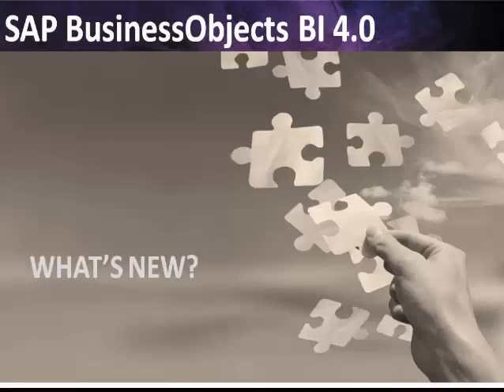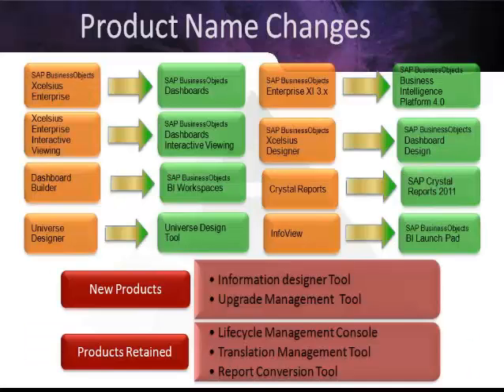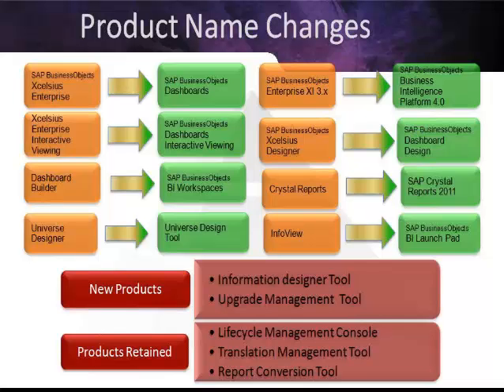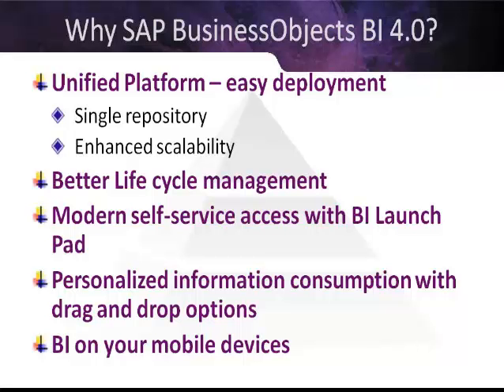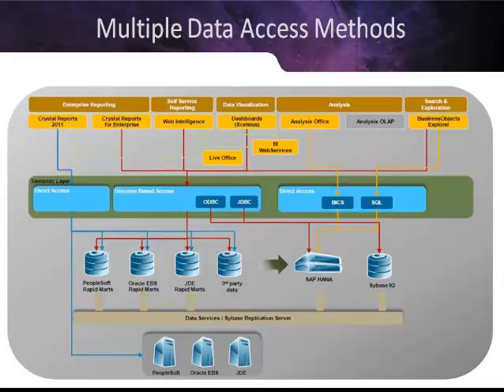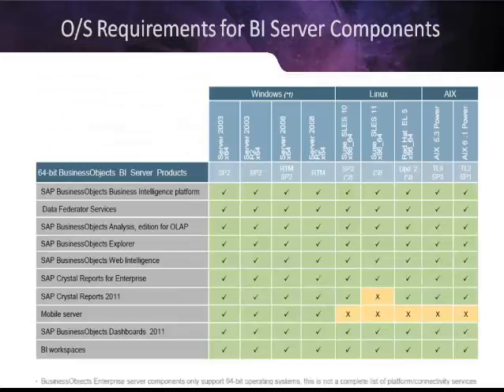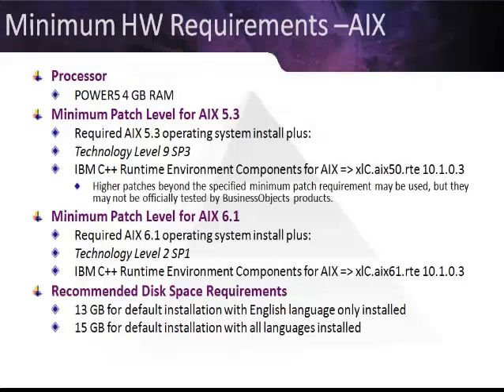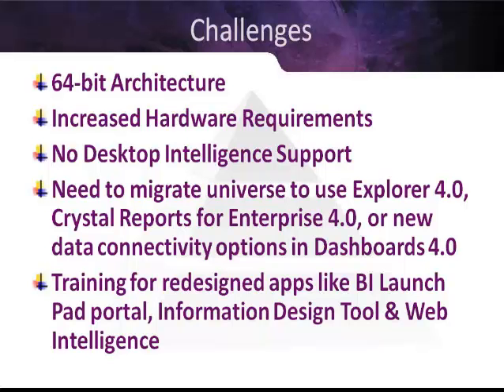SAP Business Objects BI 4.0 Training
Course Details:
In this course, you will learn comprehensive skills and in-depth knowledge needed to access, analyze, and share corporate data using InfoView and Business Objects Web Intelligence. You will learn how to organize, manage, and distribute documents using InfoView. You will also learn how to create Web Intelligence documents for your reporting needs, to retrieve data by building queries using BusinessObjects universes, and to use Web Intelligence to enhance documents for easier analysis.

Training type: Online
Duration: 4-5 Weeks
Batch Timings: Morning, Evening and Weekend batches available

BI Developers / Report Designers
Computer Science Graduates
Job aspirants

SAP BusinessObjects offers a broad portfolio of tools and applications designed to help you optimize business performance by connecting people, information, and businesses across business networks. SAP BusinessObjects business intelligence (BI) solutions provide comprehensive business intelligence functionality that can empower your users to make effective, informed decisions based on solid data and analysis. All users, from the high-end analyst to the casual business user, have access to the information they need -with minimal dependence on IT resources and developers.

Class size is limited—sign up for this course today!

Data Warehousing/Dimensional Modeling Practical Concepts
Oracle (Basics)
Universe Designer
Desktop Inteligence (Basic)
Desktop Inteligence (Advanced)
Web-Intelligence (INFOVIEW)
Web-Inteligence Rich Client XI R3
BO Administration (CMC)
Crystal Xcelsius Dashboard
Integration with SAP BI -- BO (OLAP Universe)
One Real Time project explanation (End to End)
SAP BODS (ETL Tool)